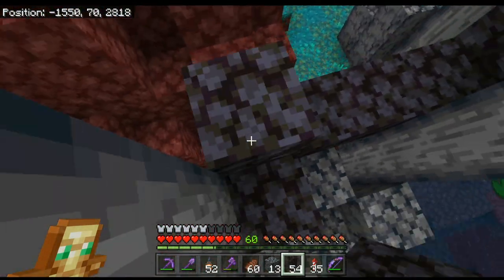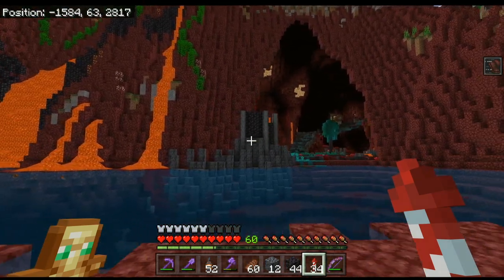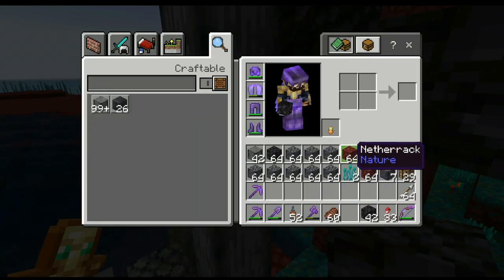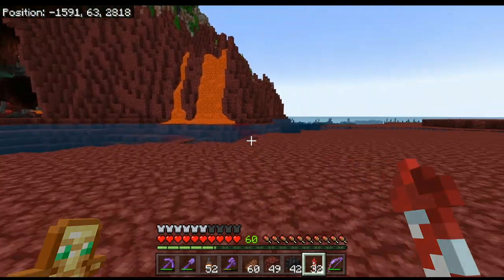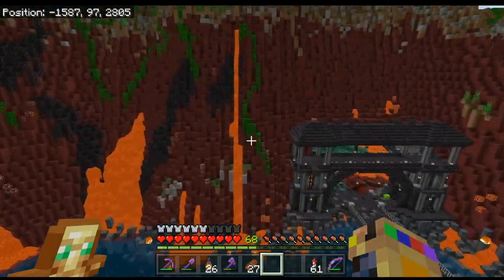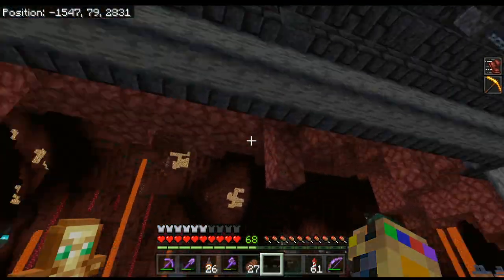The Two Towers | Truly Bedrock Season 2 Episode 56 | Minecraft Bedrock Edition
Welcome back to another Episode of Truly Bedrock Season 2!

Today on Truly Bedrock we are going to have a bit of a shorter episode but It was a lot of fun. Soo what did we get into well today we finally setup the entrance to the nether mountain and I think it turned out pretty nice xD

That being said I hope you enjoy today's episode of Truly Bedrock.

Keep up to date on recent events on Twitter

SlackLizard merc can be found here!

Looking for a server? Check out NodeCraft, a reliable Minecraft server provider hosting Bedrock and Java servers with great customer support.